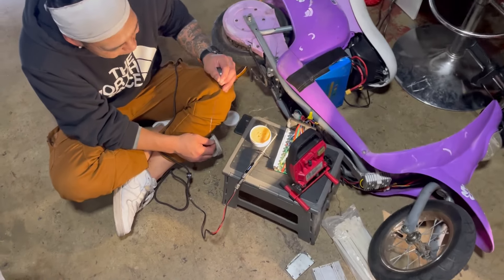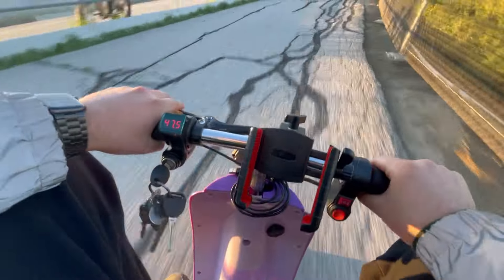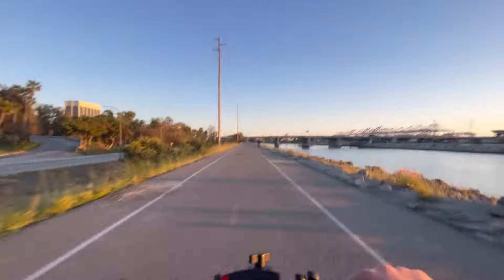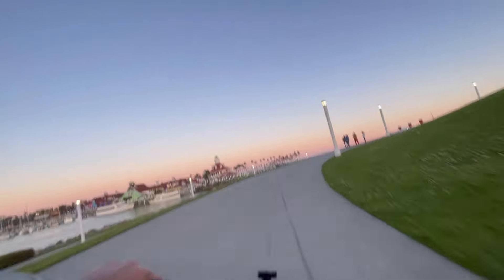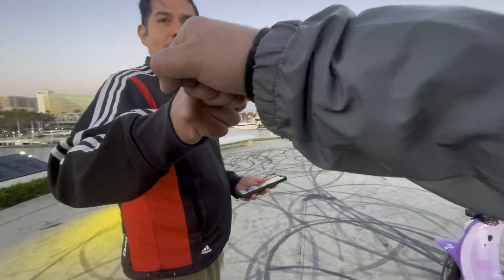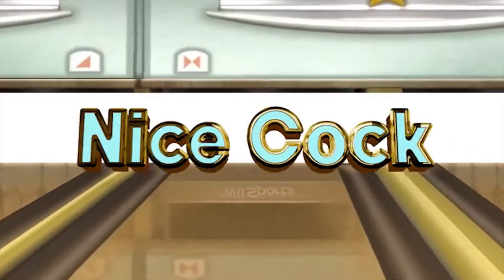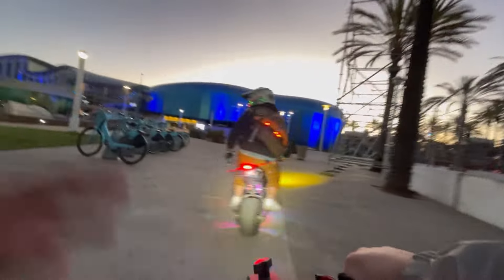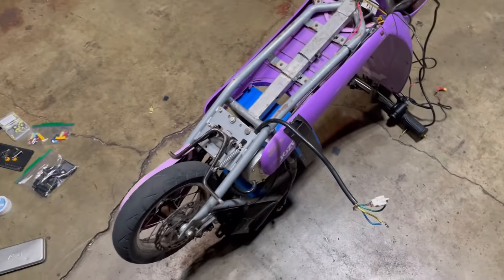Riding My MODIFIED MINI MOPED To DOWNTOWN LONG BEACH!!!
In todays vlog we shunt my razor moped to get more power!!! After modding it we ride to the beach and put my bike to the limits! Unfortunately i was going to fast and my speed controller overheated 😭 But good thing i had a FarDriver controller on standby. I love you all and chase those dreams 💯🫡